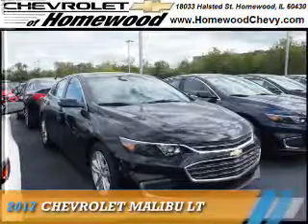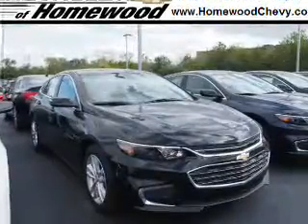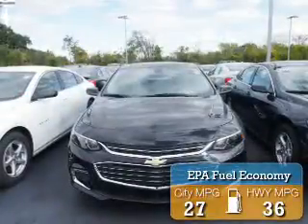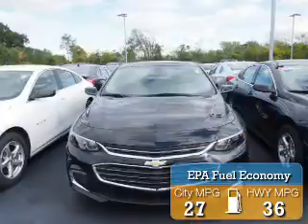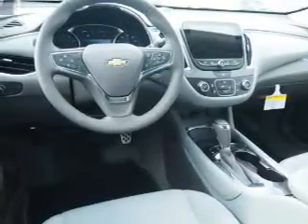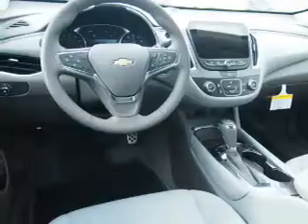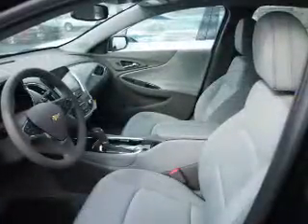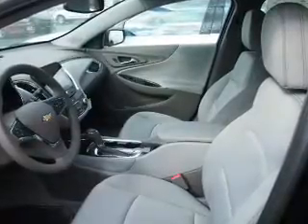2017 Chevrolet Malibu 17473 - Homewood IL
Year: 2017
Make: Chevrolet
Model: Malibu
Trim: LT
Engine: 1.5 liter 4 Cylindercylinder FWD
Transmission: 6-Speed Automatic
Color: Black
Mileage: 2
Address:
18033 Halsted St
Homewood, IL 60430
VIN:1G1ZE5ST6HF136745